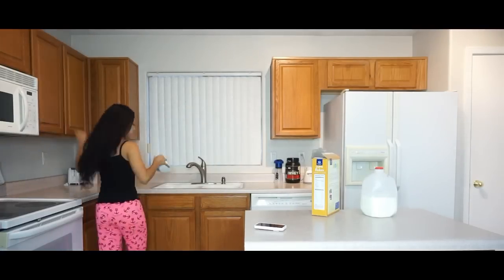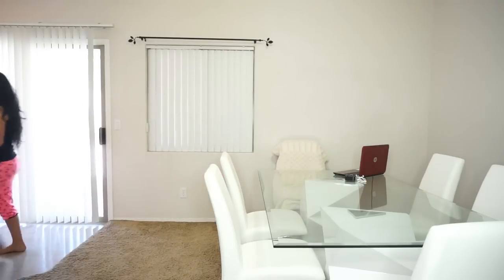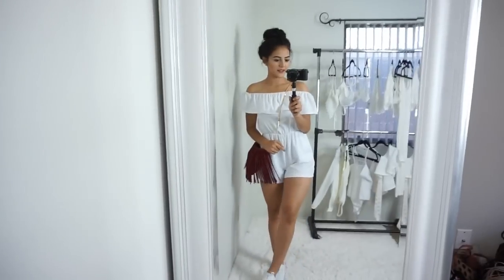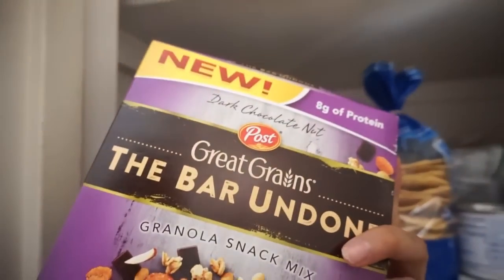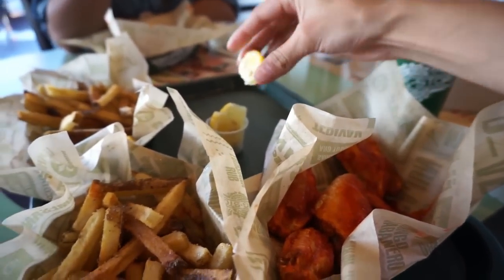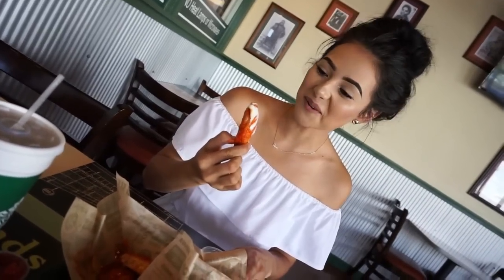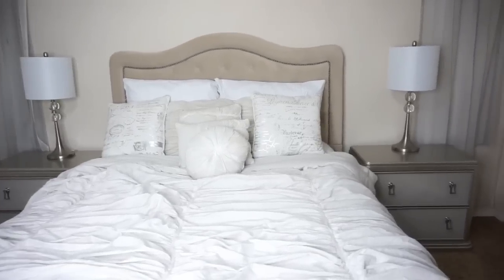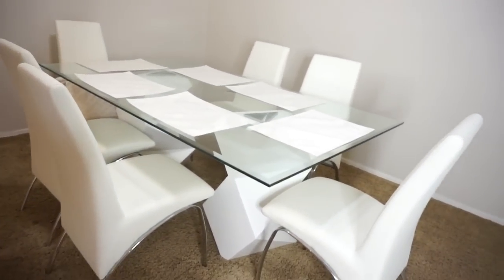VLOG: Home decor| Ross, Home goods + more!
Hi beauties!! Here's a little something for those who have been wanting a house tour of my first home! Since I don't have a lot of furniture yet I decided to take you guys with me around my house while I got ready to show you some parts and pieces! It was fun bringing you guys around while I shopped! :D Thank you for all the love and support! I love you all!!

Bed frame: American Furniture Warehouse
Night stands: American Furniture Warehouse
Lamps: Ross

Couch: Book it furniture Warehouse
Coffee table: Conn's Home Plus
Center piece mirror: At home Furniture
Center piece spike: Home Goods

Dinning table: Book it furniture warehouse
Place mats: Jc Penney